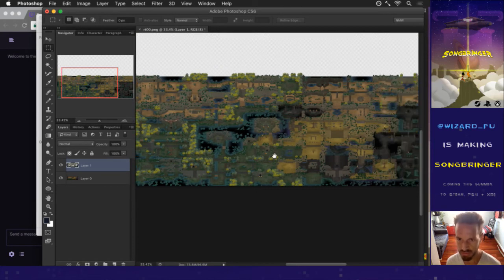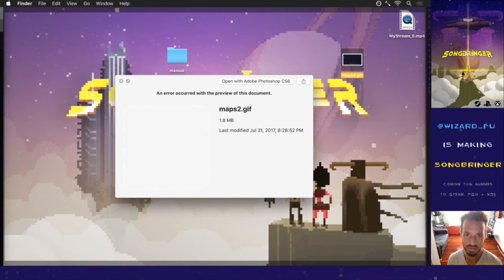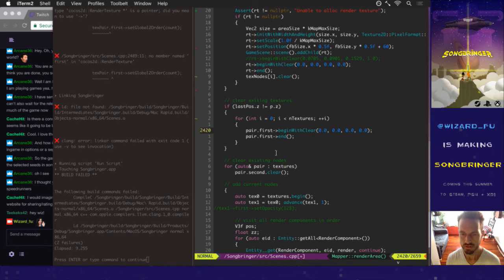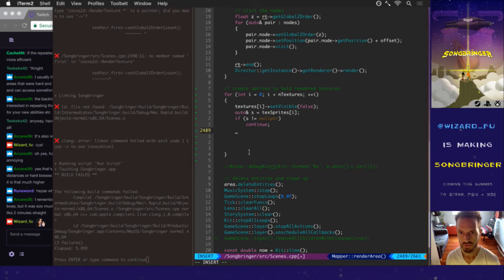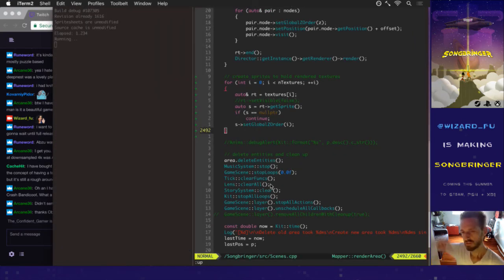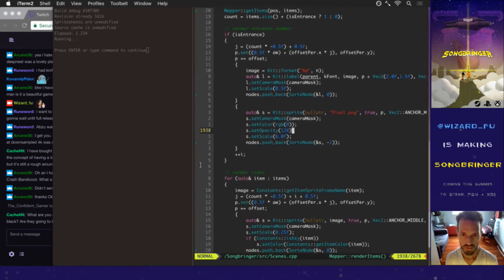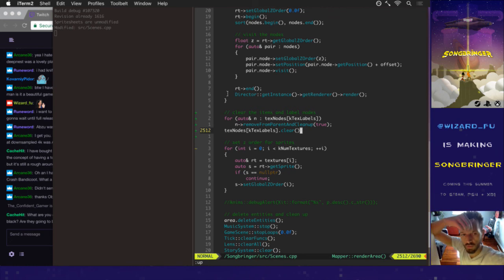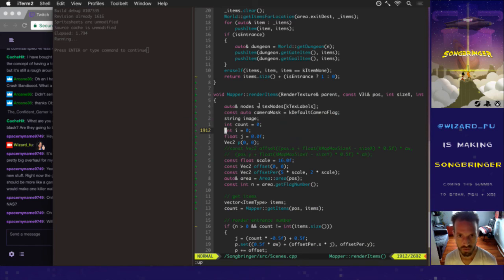Songbringer 594 - PDF World Maps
Developing the procedural action RPG Songbringer. A sci-fi, pixel art game coming to Steam, PS4 and XB1 summer 2017. Today: creating a PDF / PNG world map generator.